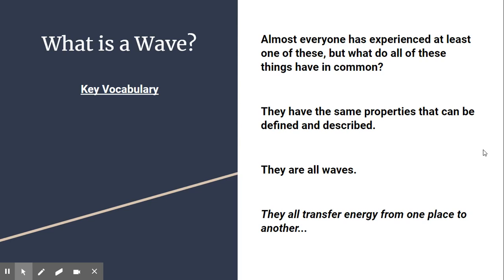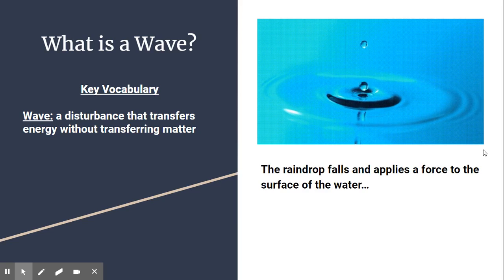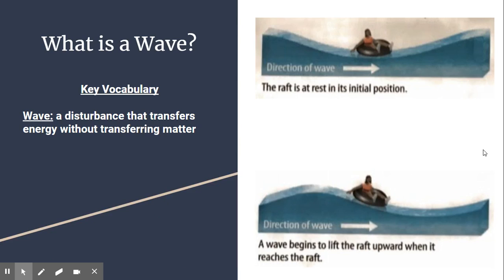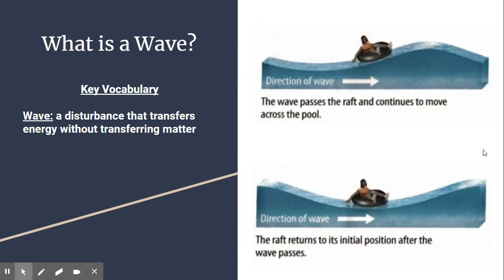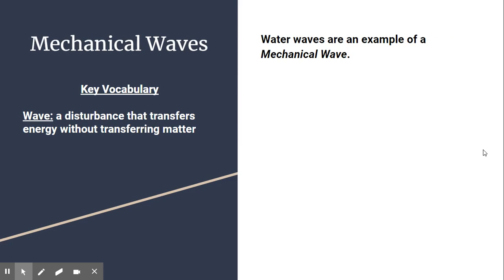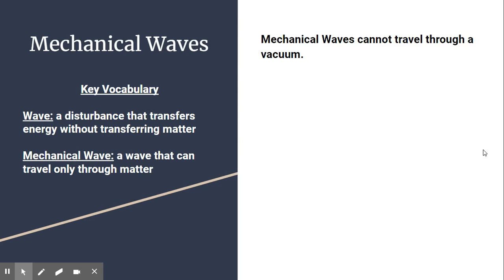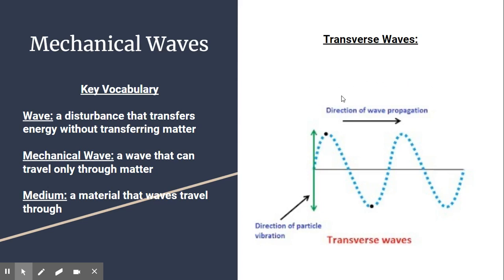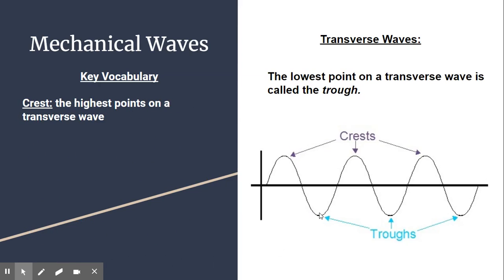VIDEO LESSON - What is a Wave